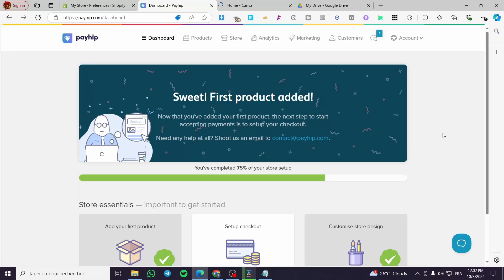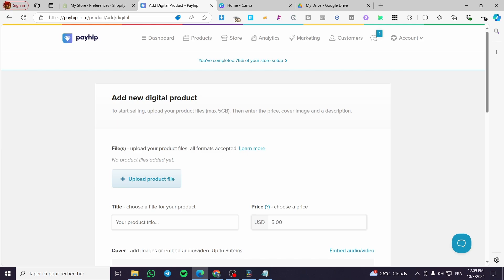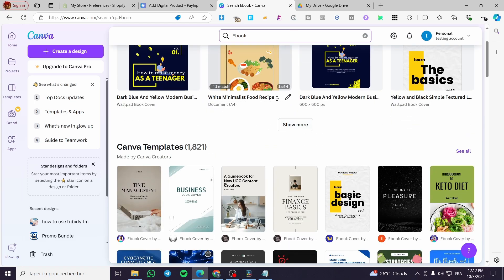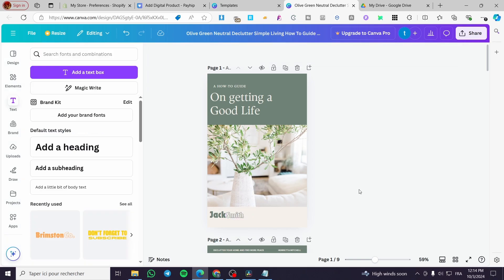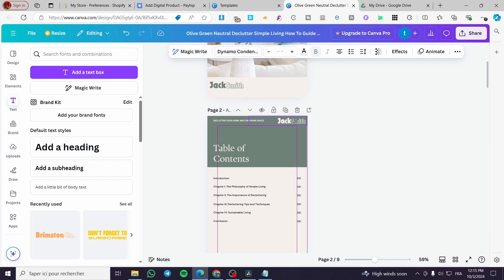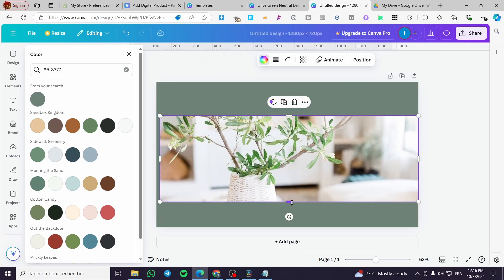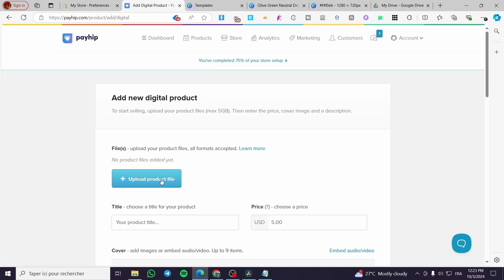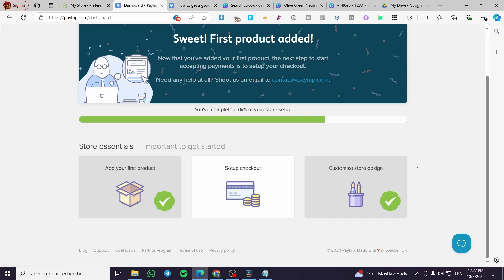How to Sell Ebooks on Payhip | Full Tutorial 2025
If you are looking for a video about How to Sell Ebooks on Payhip, here it is!